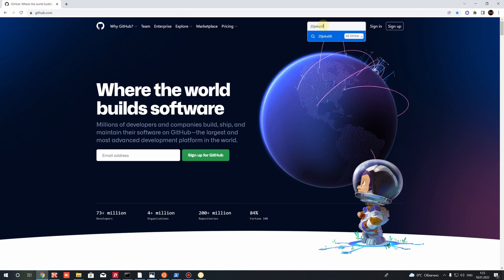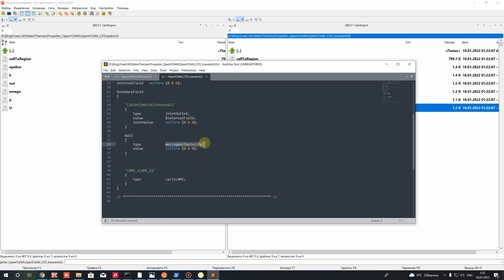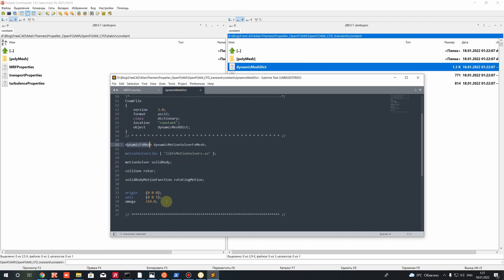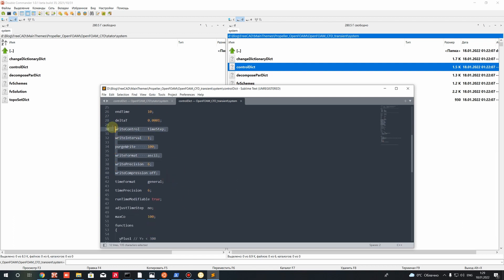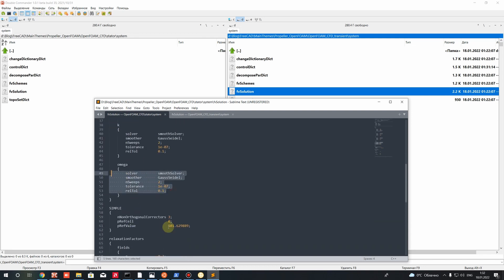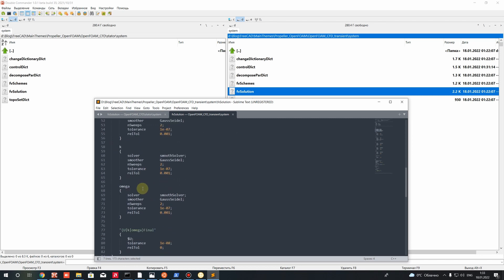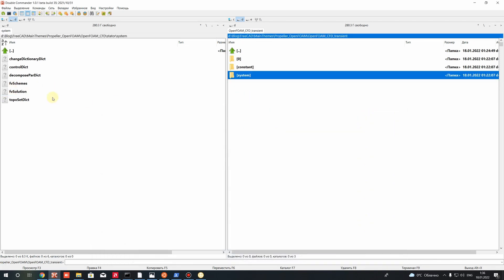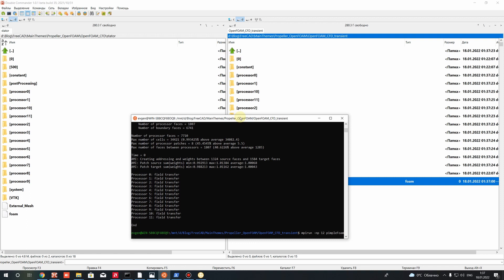FreeCAD + OpenFOAM Tutorial | Steady-state to Transient Simulation Propeller using pimpleFoam solver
In this video tutorial you will see how to prepare transient OpenFOAM case and difference between setup of simpleFoam and pimpleFoam solvers. After that we will run transient simulation of propeller case and perform visualization in Paraview